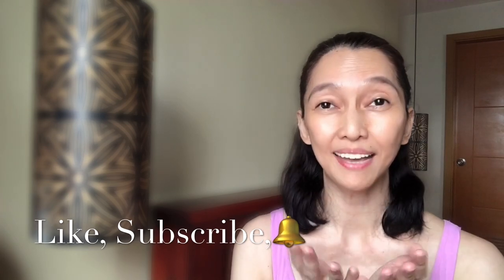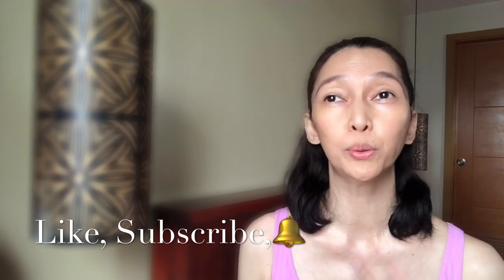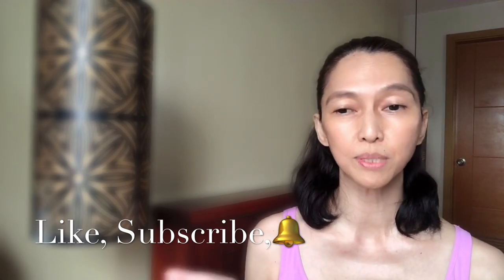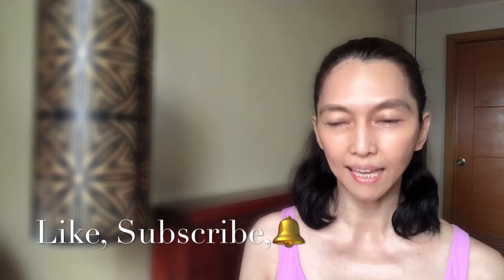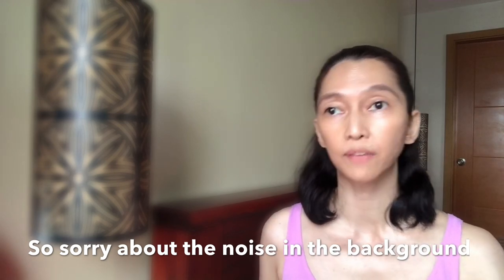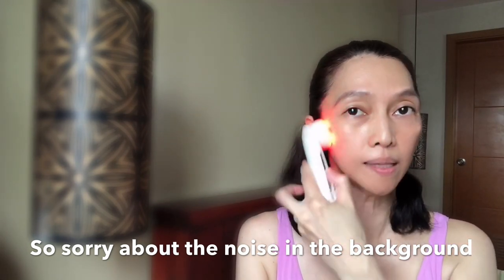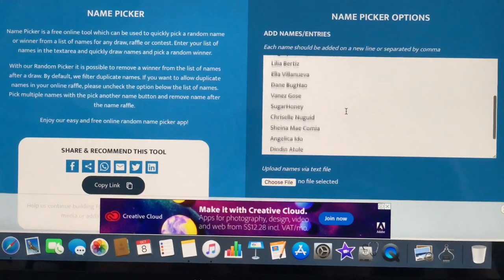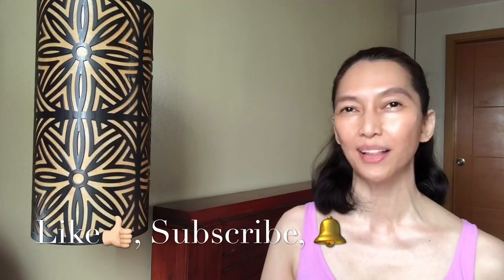How I Use the RF Beauty Wand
Hi friends! Here is how I use my RF beauty wand. It’s very important to always take care of our skin.

Congratulations to the winners! We will massage you on Instagram. Pls reply as soon as possible. Thank you

Thanks everyone for your love and support!